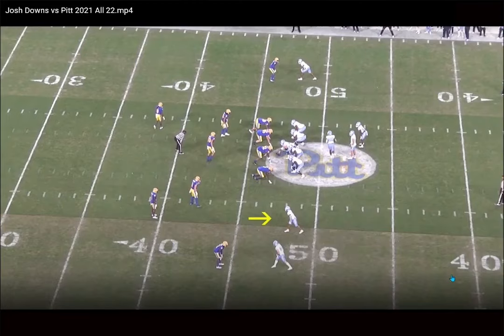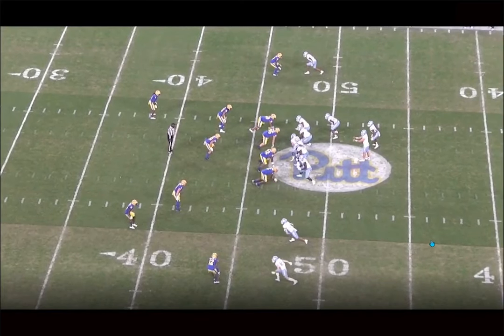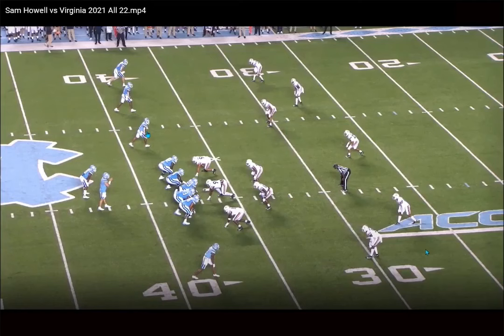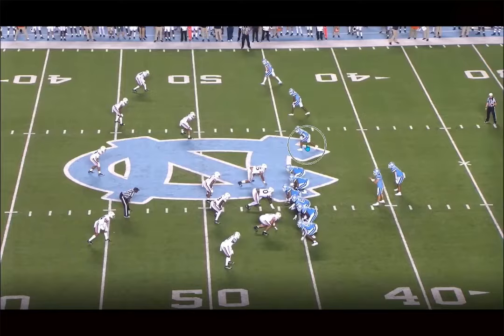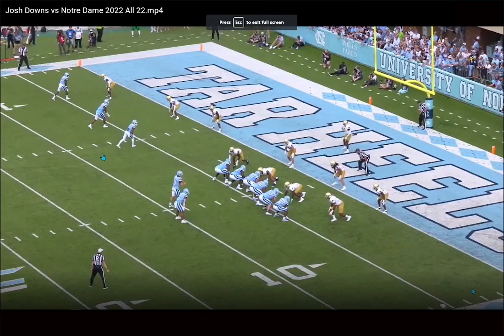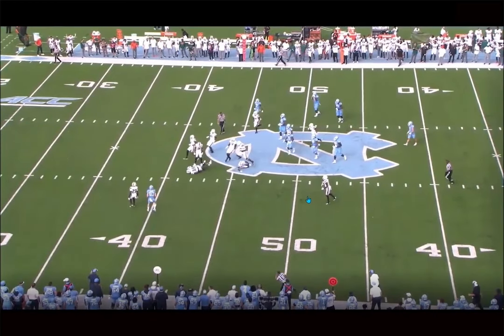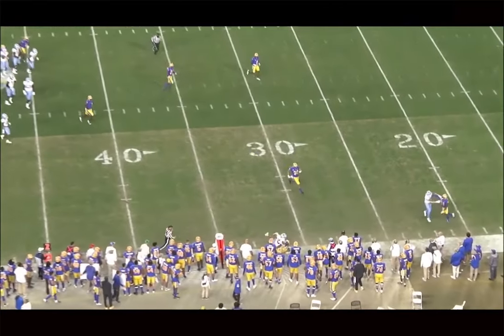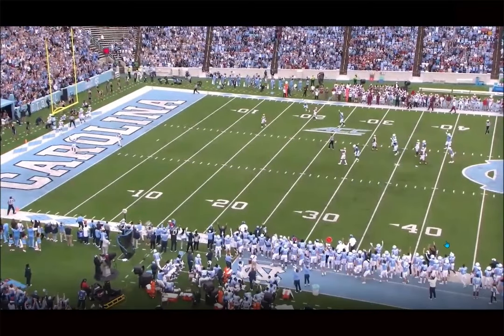Film Breakdown: Josh Downs is a DYNAMIC Slot WR in the 2023 NFL Draft | Indianapolis Colts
Josh Downs the North Carolina wide receiver is one of the better prospects at his position in the 2023 NFL Draft